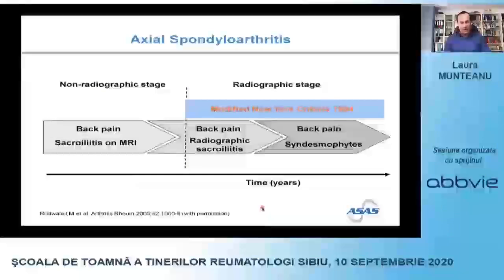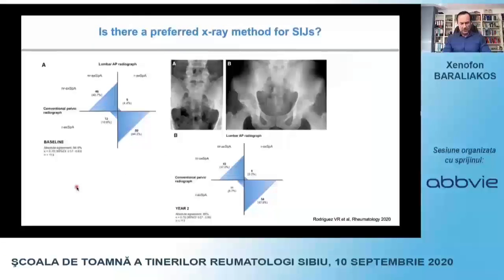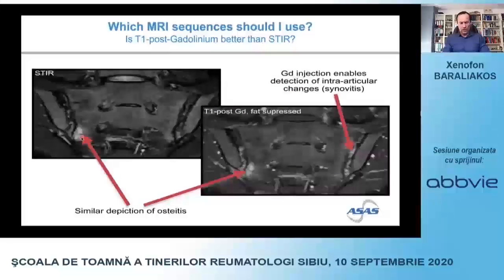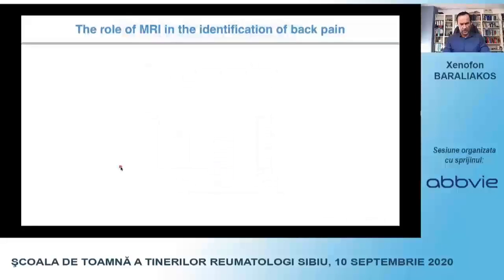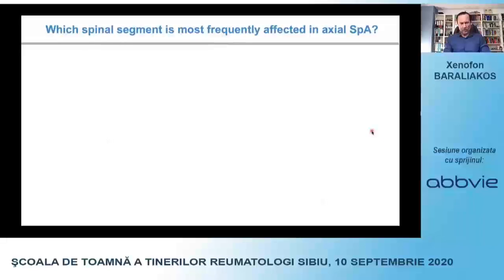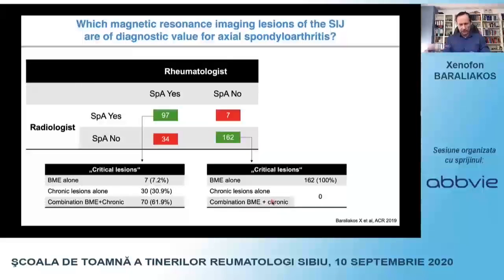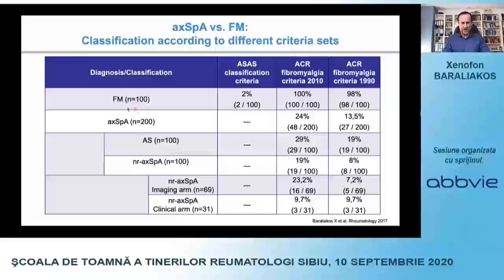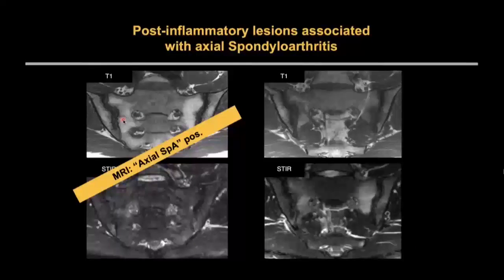A 2020 update on how to image axSpA: from classification to diagnosis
Scoala de toamna a tinerilor reumatologi - 10 septembrie 2020